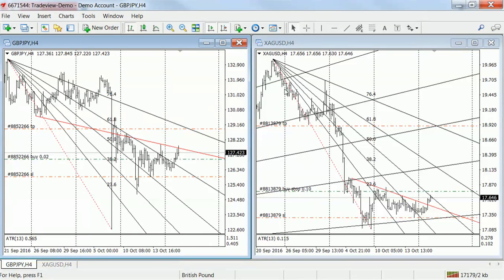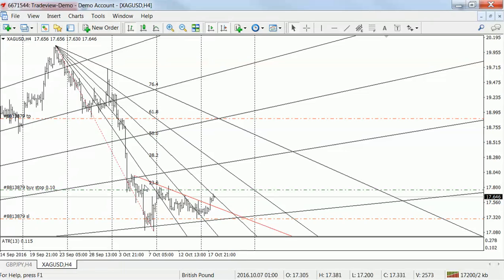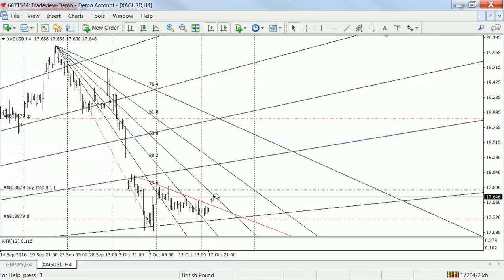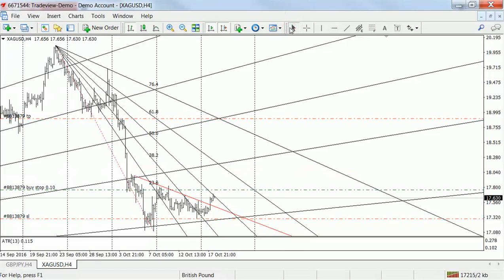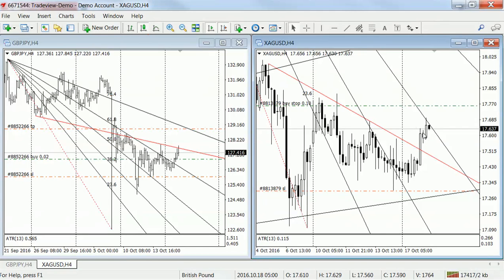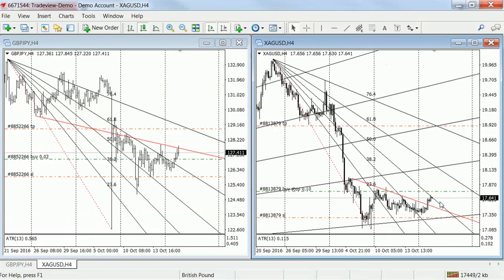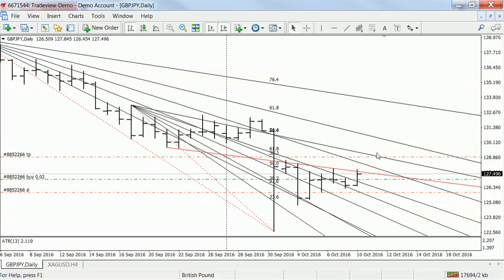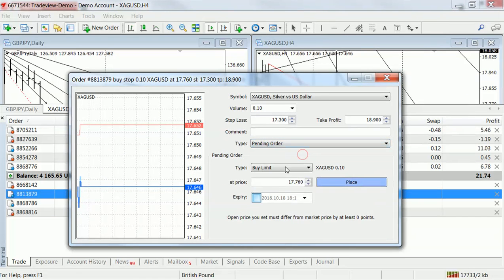Order Strategy 20161018